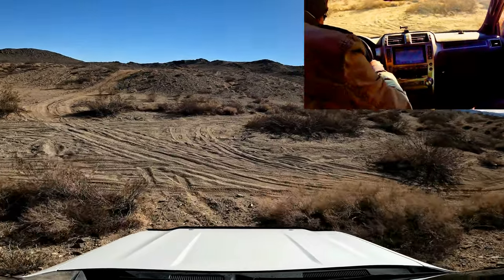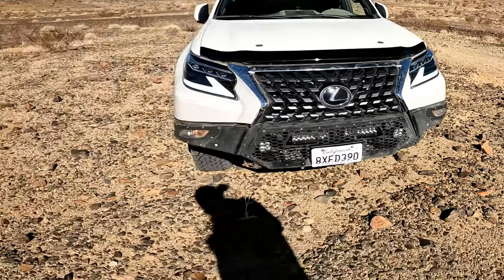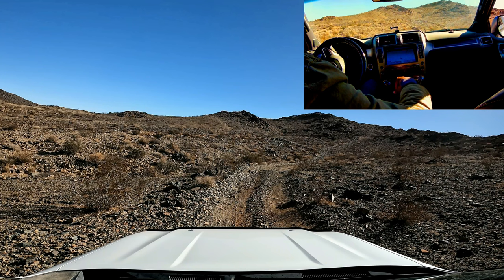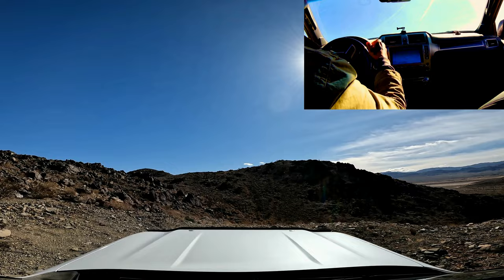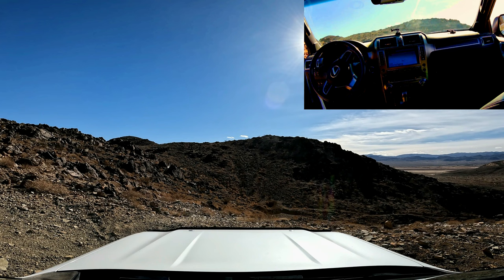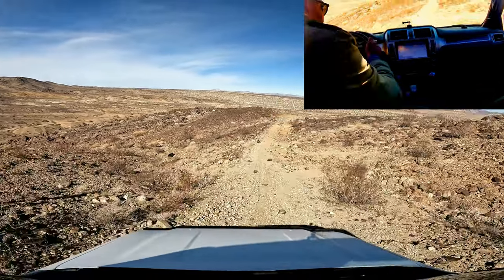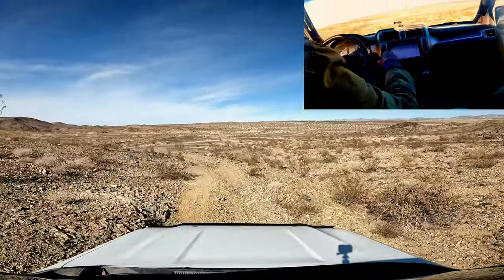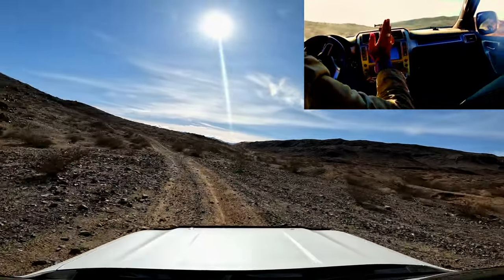Is The Lexus GX460 Still the King Of Off-road SUVs?